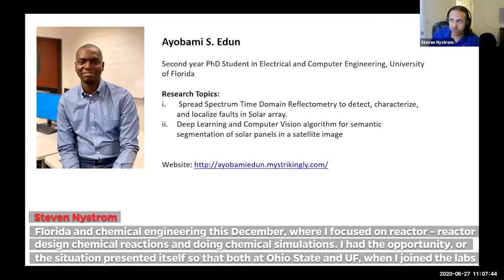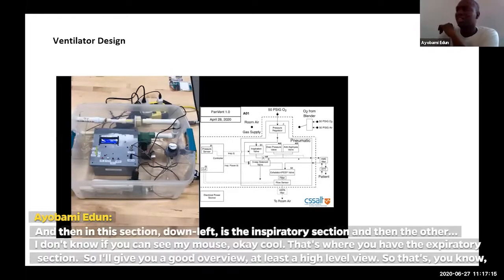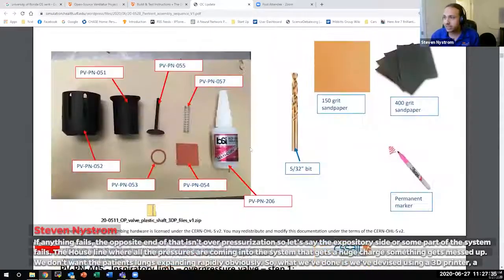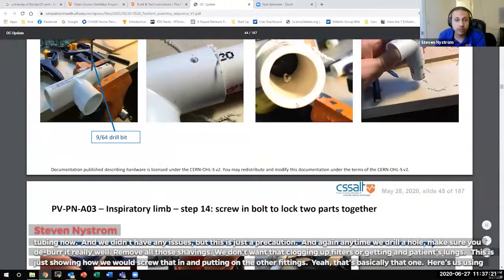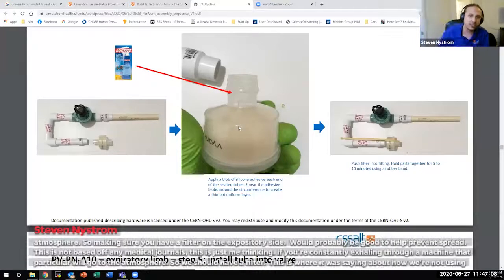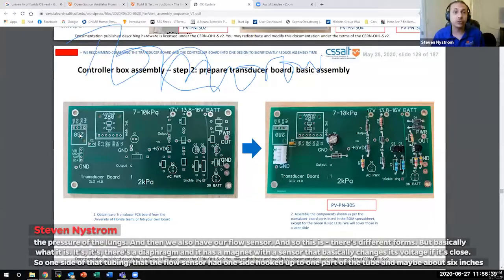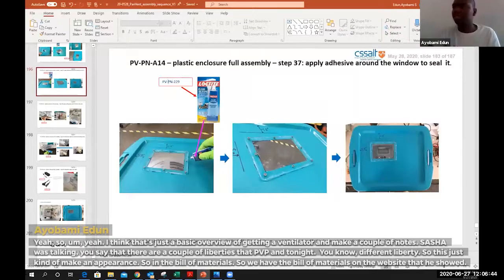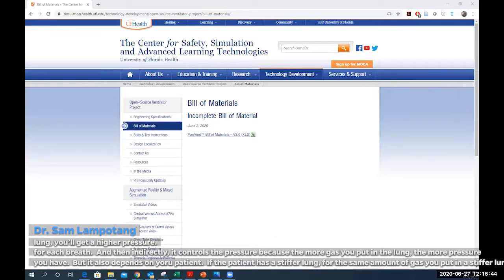Ventilator Design & Assembly Webinar (English)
Dr. Samsun Lampotang joined the UF Center for African Studies to discuss CSSALT's ventilator design and assembly.